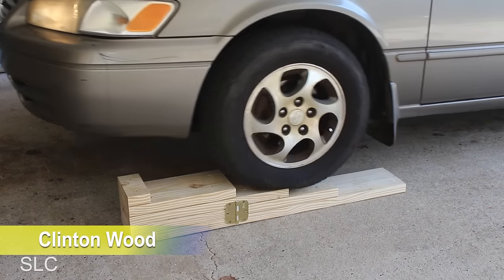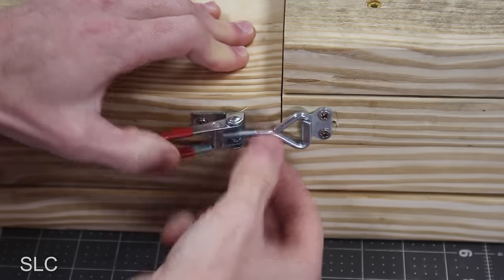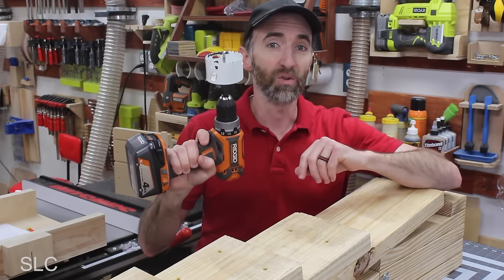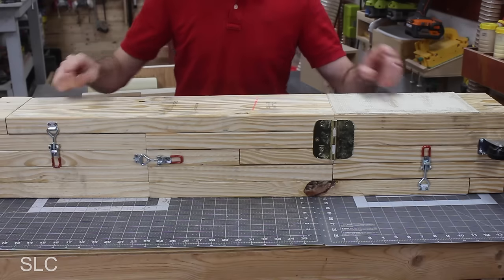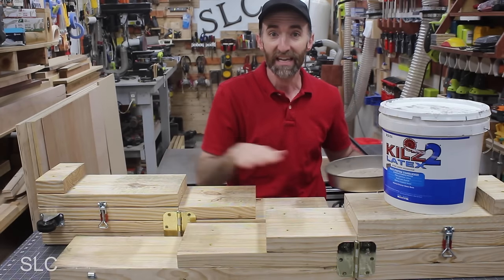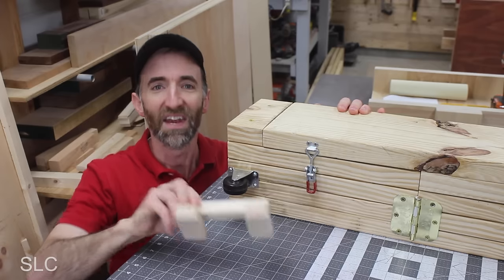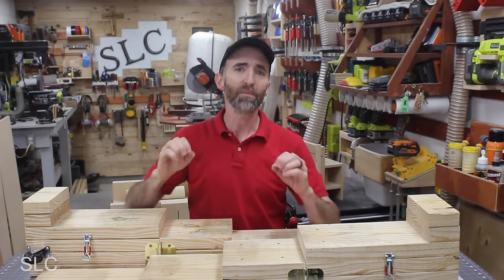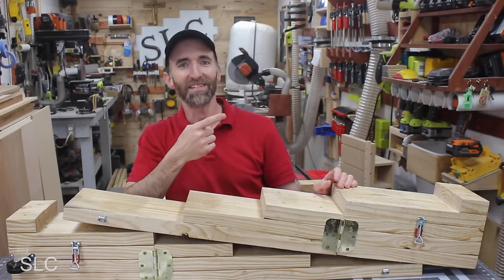Improving the Best Car Ramp EVER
You gave us so much feedback on our car ramps, we took some of your advice and upgraded the ramps to make them even better. Now let us know what you think.

Hook Clamps

Just follow this link:
Amazon Product Suggestions:

Matthew 17:20-21